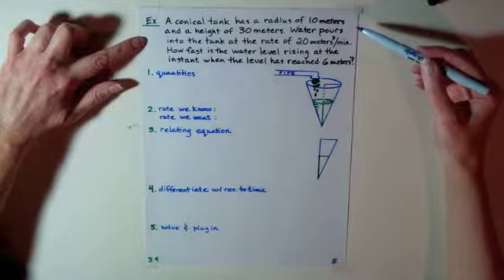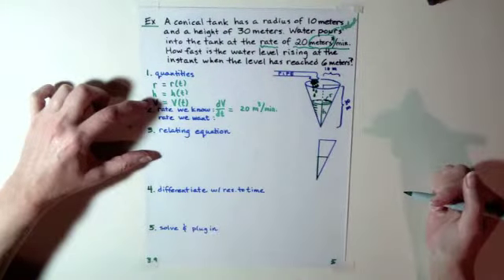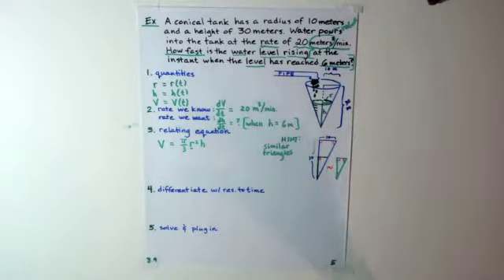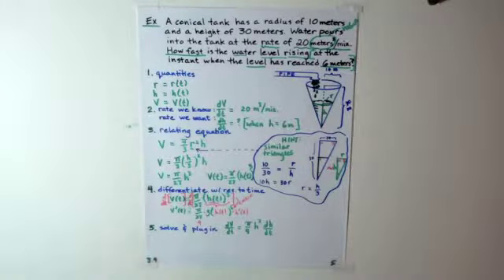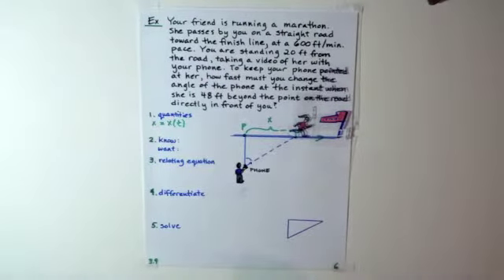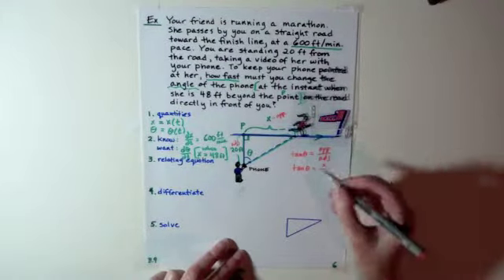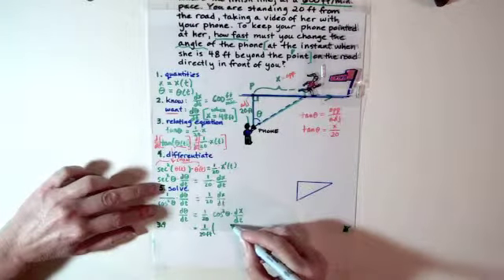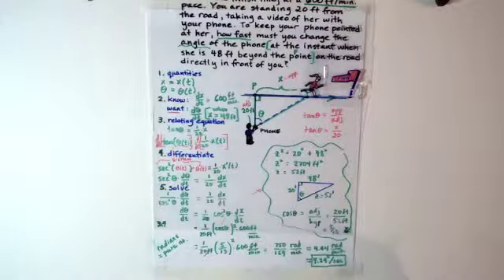Applics Sec 1 Les 3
Part 3: Applications of Derivatives - Video 3

Section 1: Related Rates
Lesson 3: Two Further Examples

We turn to two tougher related rates examples. First, we work through an example that involves a water pouring into a Conical Tank (0:36). Next, we solve an example in which you shoot a video, Panning your Camera to follow a Runner. (28:37).